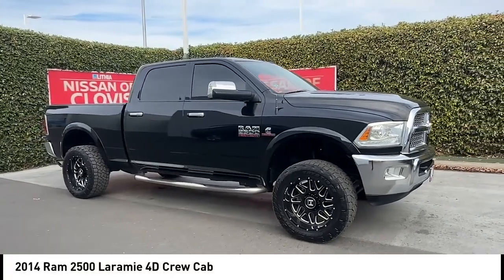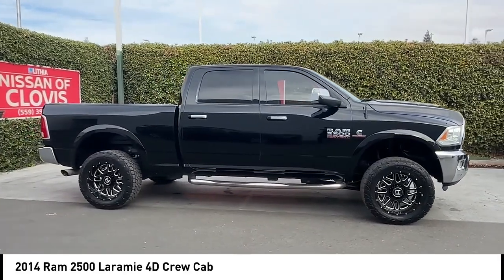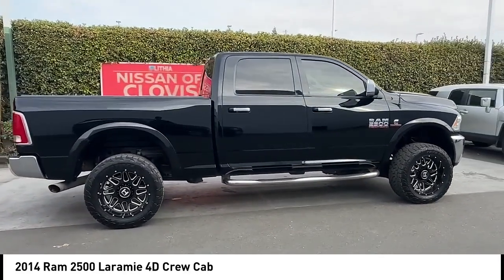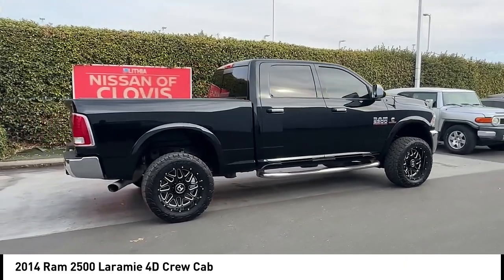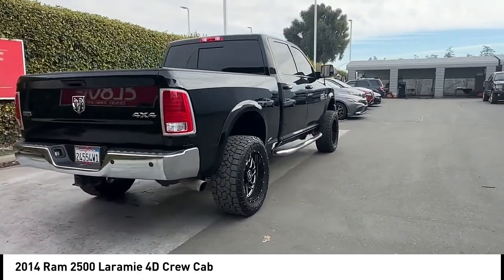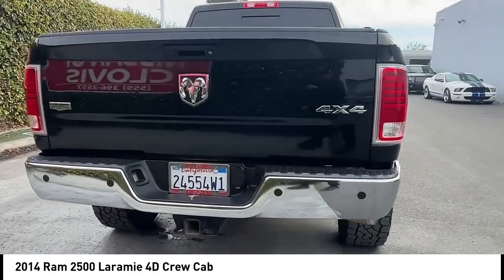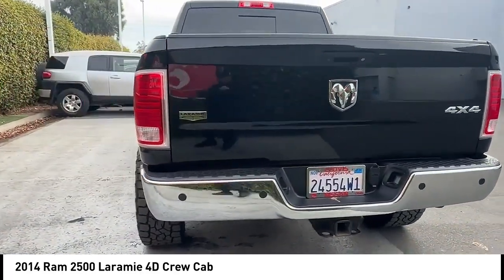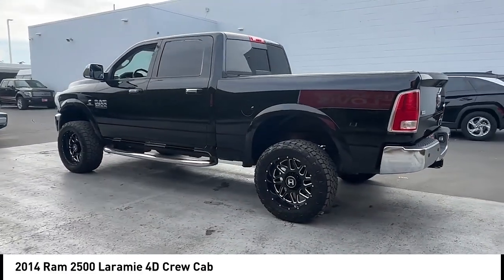2014 Ram 2500 Black Clearcoat Black Leather madera Visalia Fresno Financing Clovis Used stock Servi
2014 Ram 2500 Laramie 4D Crew Cab - Stock#: EG106470PX - VIN#: 3C6UR5FL6EG106470

Check out this 2014 Ram 2500. Nissan of Clovis is pleased to present this 2014 Ram 2500 as part of our hand-selected pre-owned lineup.brbrThis 2500 Laramie is finished in the Black Clearcoat exterior paint and Black Leather interior.brbr~ A GREAT TIME TO BUY !, ~ PRICE REDUCED...HURRY !, ~ AFFORDABLE !, brbr , - MULTI POINT SAFETY AND MECHANICAL INSPECTION PERFORMED BY CERTIFIED TECHNICIAN -, - Fresh Oil Change -, - Air Filter replaced -, - Emissions Inspection Performed -, * Rear Brake Service *, - INTERIOR and EXTERIOR DETAILED FOR DELIVERY -, + + + + + +, brbrFeatures a, Four Wheel Drive, Auto High Beam Headlamp Control, Convenience Group, GPS Navigation, HD Radio, Protection Group, Quick Order Package 22H Laramie, Radio: Uconnect 8.4AN AM/FM/SXM/HD/BT/NAV, Rain Sensitive Windshield Wipers, SIRIUSXM Traffic, SiriusXM Travel Link, Spray In Bedliner. Cummins 6.7L I6 Turbodiesel 6-Speed Automatic 4WDbrbrRecent Arrival! Odometer is 3211 miles below market average!brbrbr***Why is Nissan of Clovis the Go-To Spot for Fresno, Madera and Visalia Drivers Seeking a New or Used Nissan Vehicle? It could be our varied and accommodating selection of new Nissan models, including the much-loved Nissan Altima, Maxima, Sentra, Murano and Pathfinder. Perhaps its our equally vast range of high-quality, Nissan of Clovis-approved used cars. Visit our dealership at 370 W Herndon Ave Clovis, California and find out for yourself!***brbrbrReviews:br * If youre a longtime devotee of Ram HD trucks and its time to trade in your old outfit, the improvements made to the 2014 Ram 2500/3500 should rekindle your loyalty to the brand. Conversely, Ford and Chevy owners who long for a more upscale interior will find a lot to like in the Ram HD. Source: KBB.combr * High-quality cabin; massive torque with diesel/automatic powertrain; roomy rear seat in the Mega Cab; highly off-road-capable Power Wagon version; quiet highway ride. Source: Edmundsbr * If you want a heavy-duty truck engineered to give you the power you need and deliver it in a gorgeous package, look no further than the Ram 2500. With its signature rounded curves and huge front grille, this truck is instantly recognizable and respected wherever it goes. The Ram 2500 is sold in 3 sizes: Regular Cab, Mega Cab and Crew Cab, and has a wide range of trims to choose from. The Regular Cab offers 3 options: the base level Tradesman, the Big Horn and the SLT. The Mega Cab has 4 trims, with the SLT being the lowest. Finally the Crew Cab offers a stunning seven trims to pick from with the Tradesman being the lowest. All Ram 2500 trucks come standard with an impressive 5.7-liter HEMI V8 Engine with 410 HP and 429 lb-ft of Torque, and an Automatic 6-speed transmission. It is also available in two-wheel drive and four-wheel drive versions on most models except the following Crew Cab Trims: Tradesman Power Wagon, Outdoorsman, Power Wagon, and Laramie Power Wagon where 4WD is the only option. The interior of the 2500 is a beautiful combination of strength and refinement. The environment has a polished feel even on the base trims. The regular cab can seat 3 on a bench, and the 4-door versions can either seat 5 when there are two-bucket seats up front, or 6 people on 2 rows. The base model offers an AM FM stereo with MP3 for your music, as well as an Auxiliary Input and USB Port. The Mega and Cr